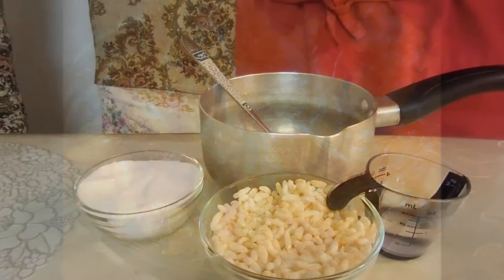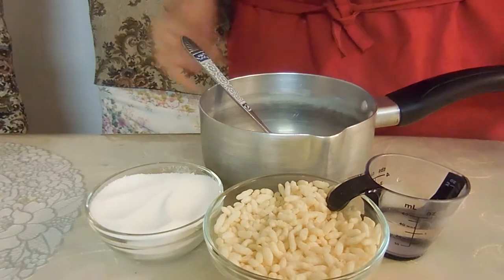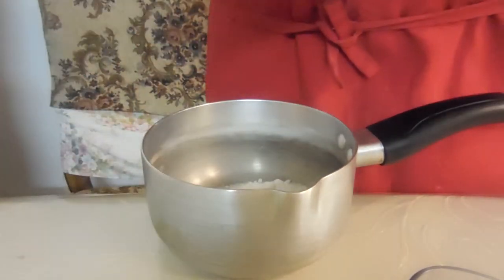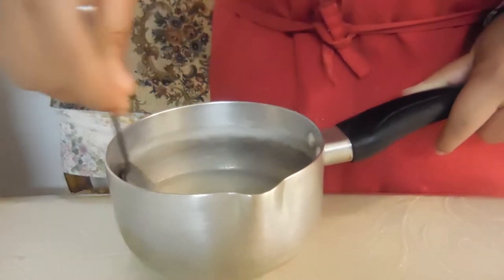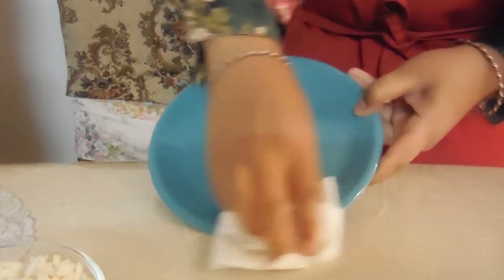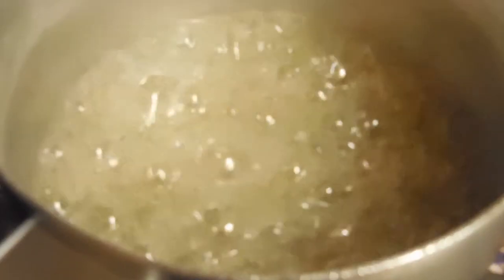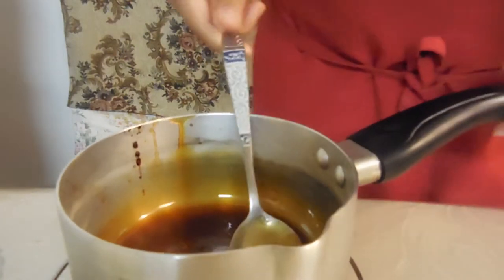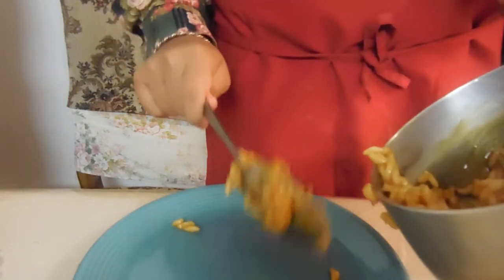CARAMEL RICE BUBBLES | EVERYDAY VARiETY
CRISP AND SWEET DELICIOUS TREAT THAT IS FOR SURE TO TREAT SOMEONE